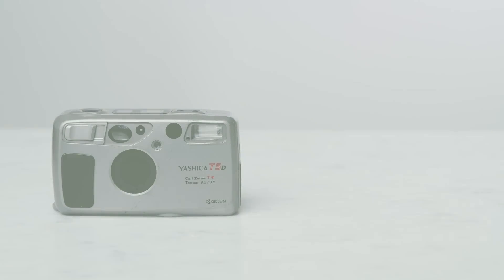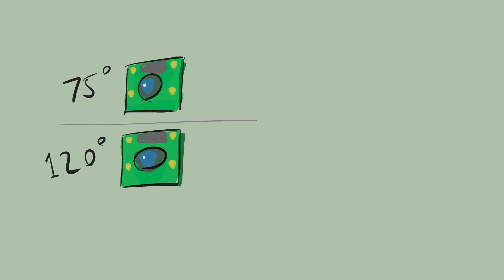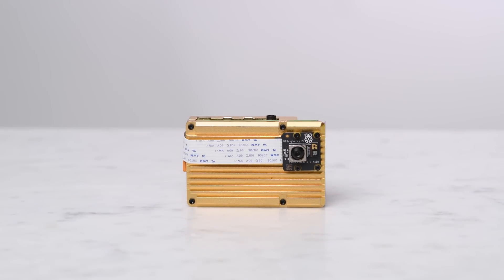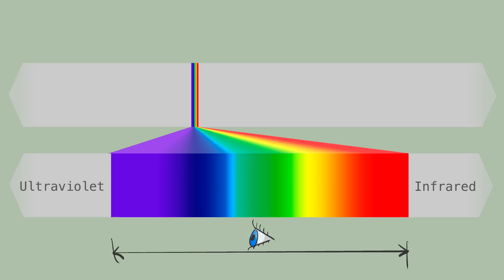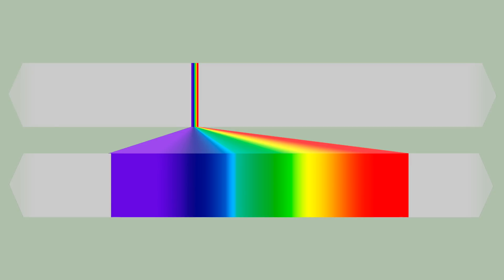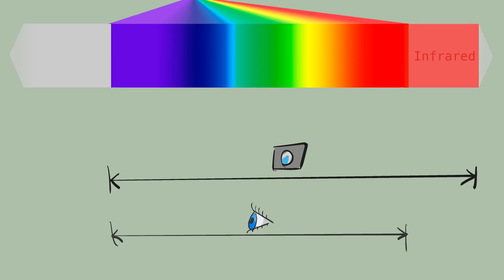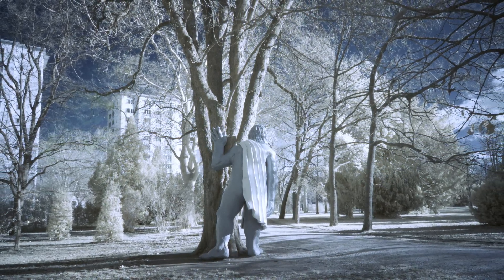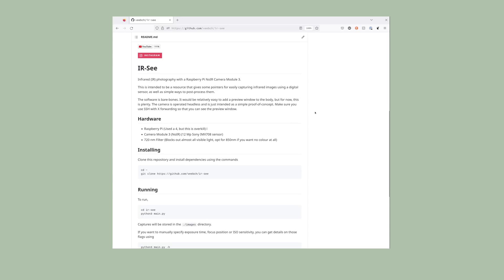See the Invisible: Raspberry Pi NoIR Infrared Camera Magic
Infrared photography doesn’t have to break the bank. In this video, we show you how to capture surreal, dreamlike IR images using a Raspberry Pi Camera Module 3 and a URTH 720nm lens filter, all for a fraction of the cost of a dedicated IR camera.

We’ll walk through the camera setup, why the NoIR version matters, and how to filter for infrared light only. Then we’ll share test shots taken in Switzerland and Germany that show just how much is possible with a low-cost DIY build.

📸 Photo Locations:
Ship — Landestelle Basel, Switzerland
Green Giant — Kannenfeld Park, Basel, Switzerland
Robot — Vitra Design Museum, Weil am Rhein, Germany

Timestamps
00:00 - What are we making?
00:20 - Raspberry Pi camera specs
00:50 - Why NoIR?
01:11 - Electro Magnetic Waves explained
02:07 - Fun fact!
02:30 - Converting camera to IR only
03:25 - Test Photos